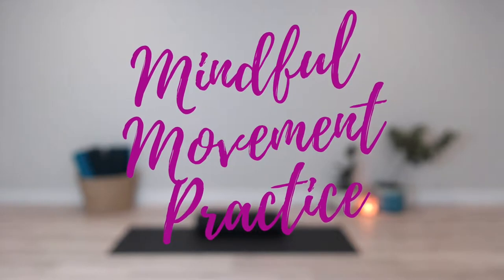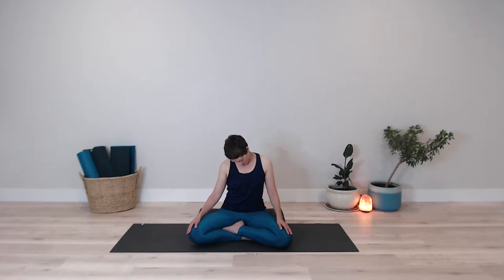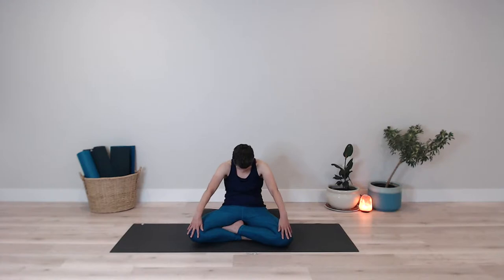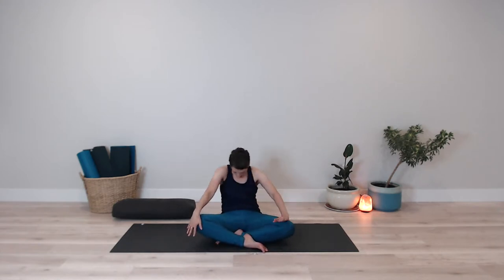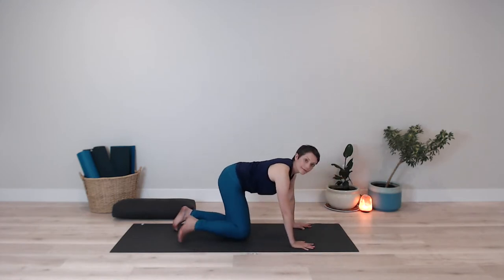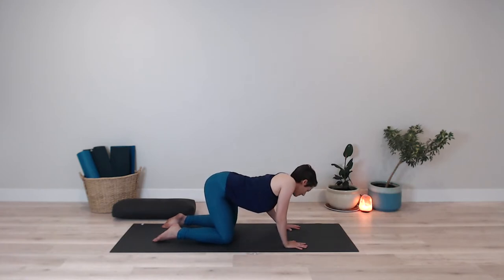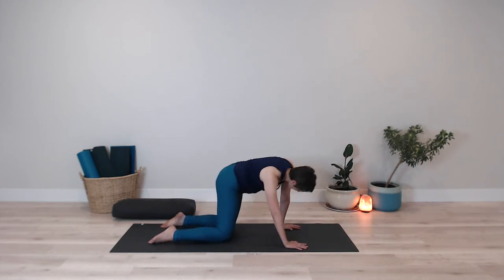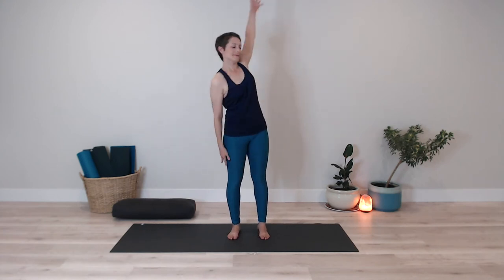MINDFUL MOVEMENT FOR CREATIVITY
MINDFUL MOVEMENT FOR CREATIVITY || YOGA AT HOME

In this video, I share mindful movement for creativity.  This online yoga practice is designed to ignite your creative energy and creative force.  You can explore creativity through yoga at home with this mindful movement practice.  Tap into your creative self care with this flowing mindful movement.

I’m Heather Evans, a Self-Care and Empowerment Coach for individuals around the world.  For additional support, be sure to book your FREE 50-Minute Empowerment Session with me

Registration for The Inner Fire Membership Program is now open!

Join Ignite! A VIP Facebook group for women soulpreneurs